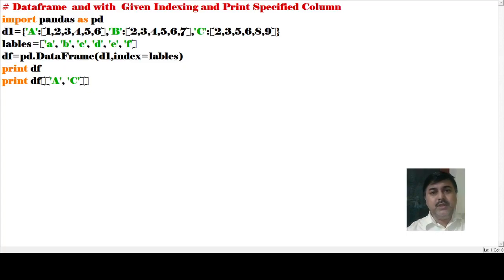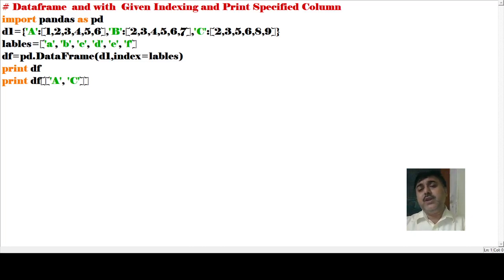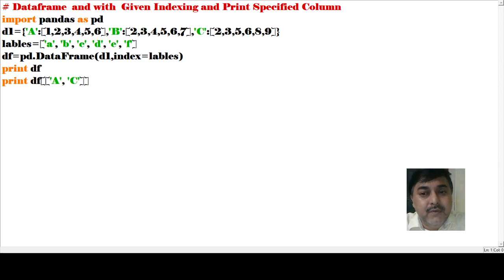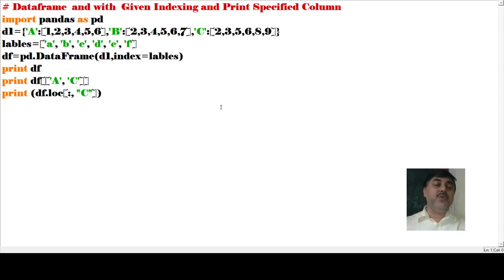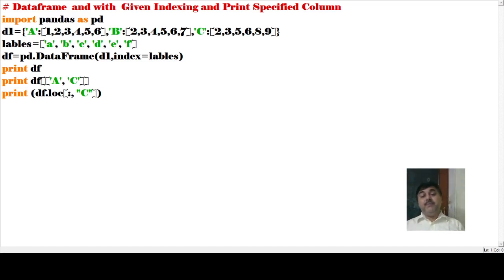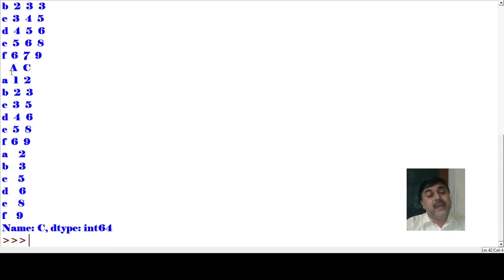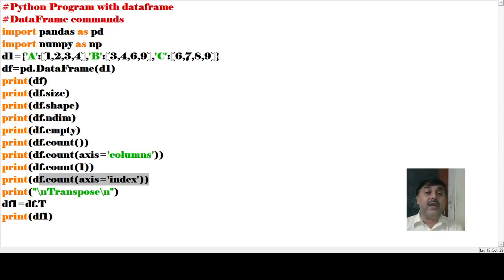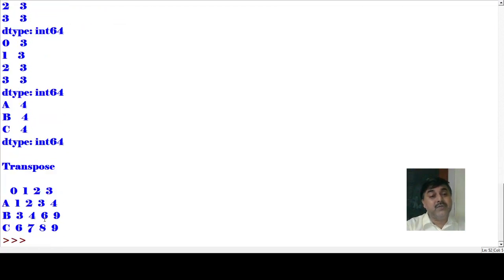PYTHON PANDA DATAFRAME PRINT WITHOUT INDEX AND PRINT WITH INDEX AND ALL FUNCTIONS OF DATAFRAME 56